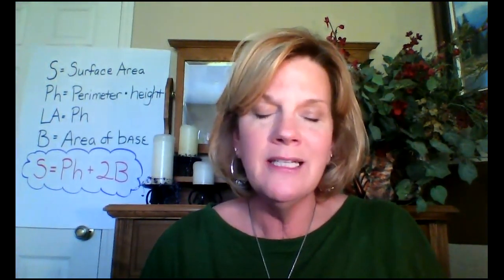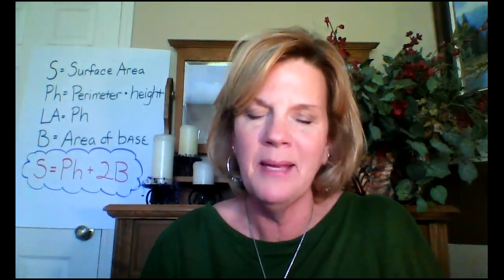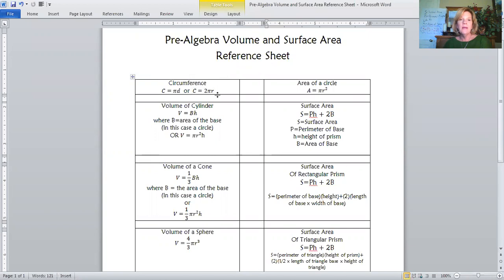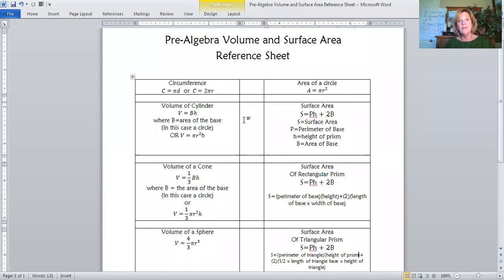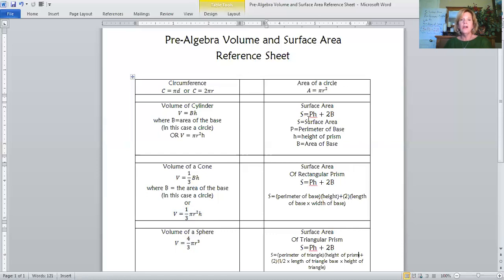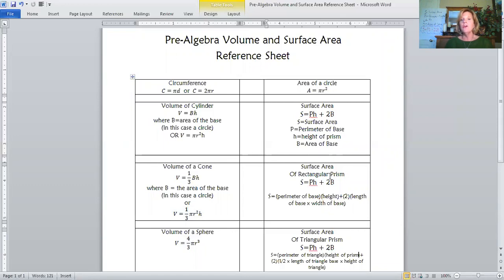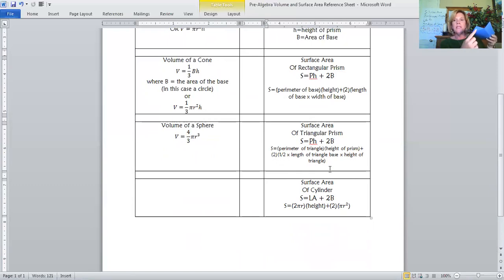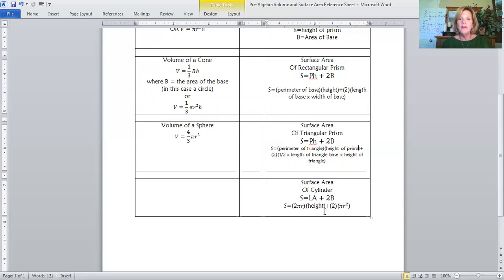7th & 8th - PreAlgebra - Volume and Surface Area Review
A brief review of the formulas used to calculate volume and surface area of geometric prisms.